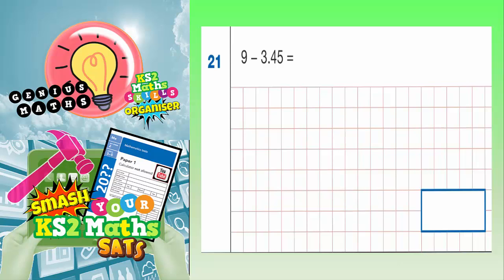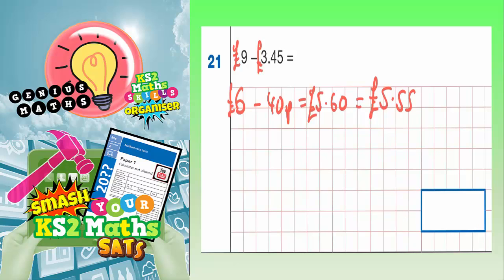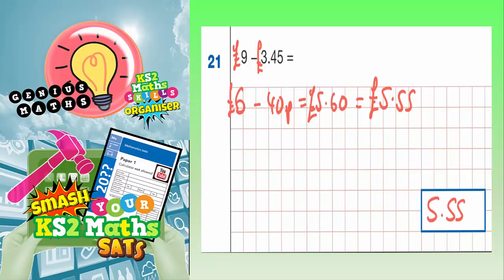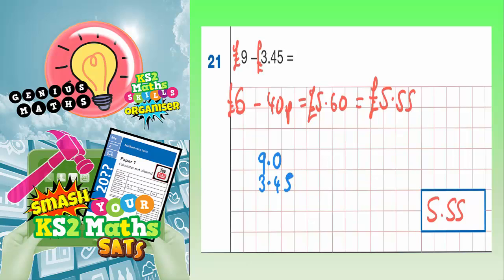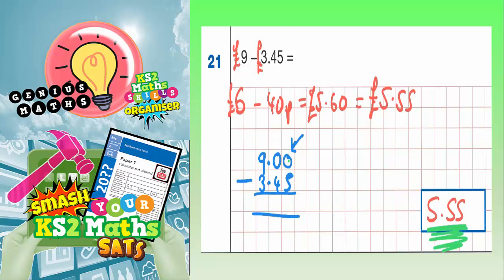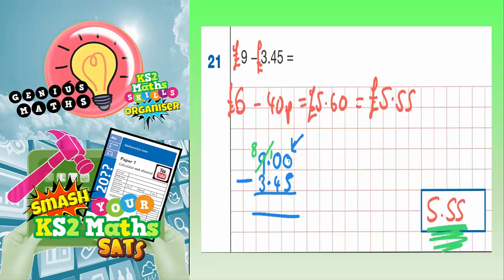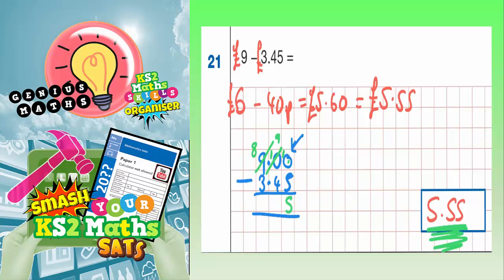2017 SATS Paper 1 Arithmetic Q21